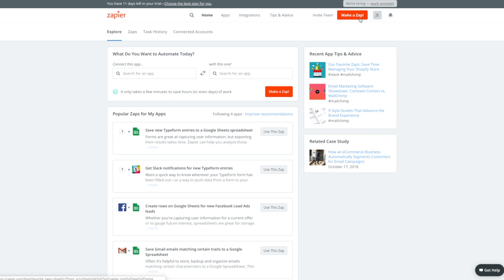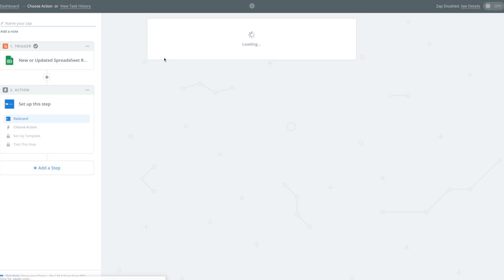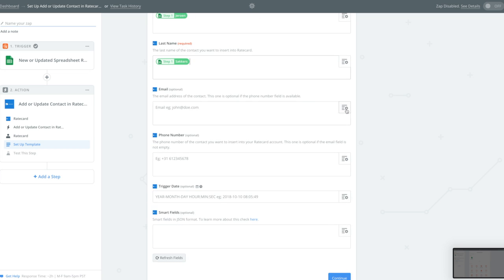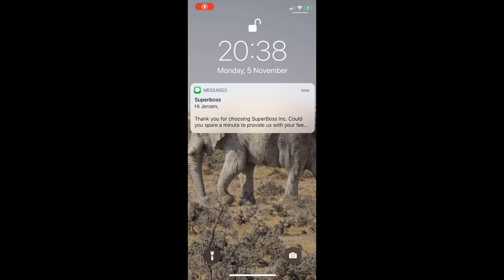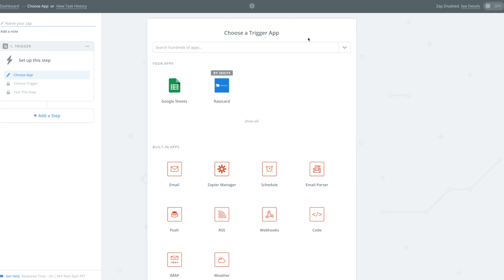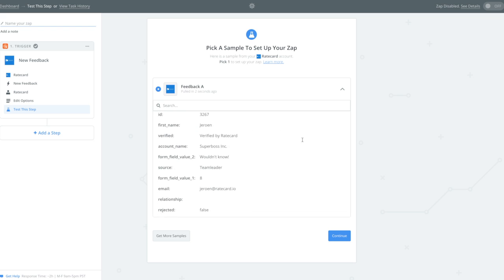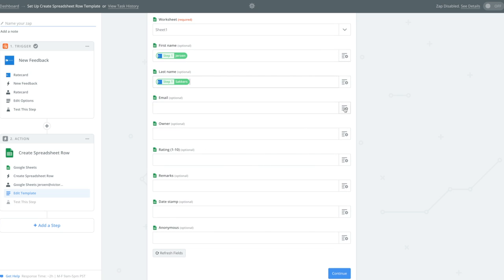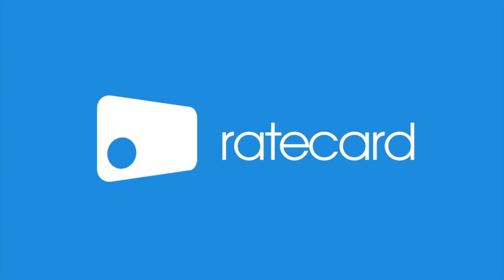Feedback on autopilot in 1,000+ apps via Zapier and Ratecard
This is a short demo of how to set up collecting feedback and/or reviews, and reporting this back into 1,000+ apps via Zapier and Ratecard. In other words: feedback on autopilot. Interested in learning more?